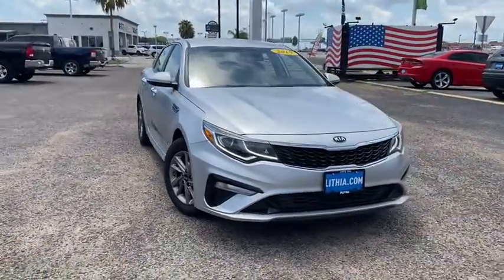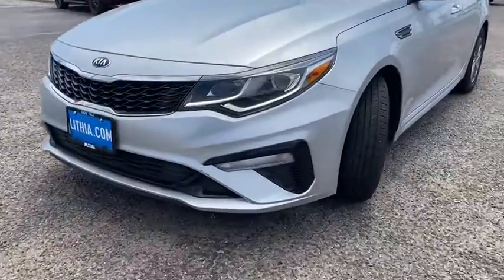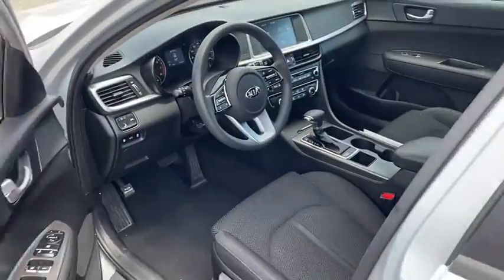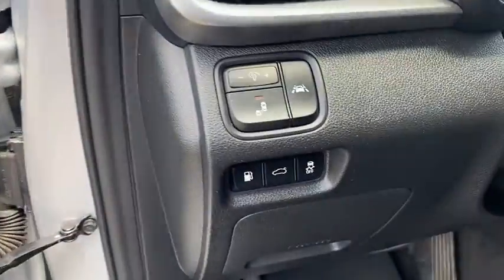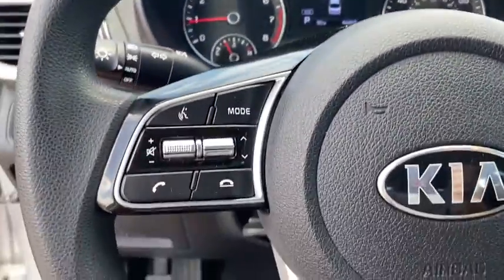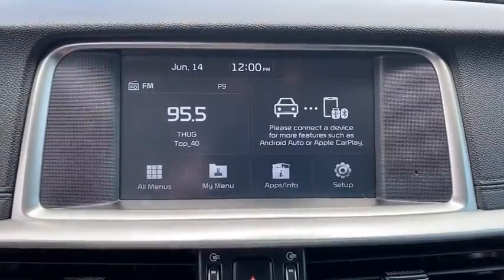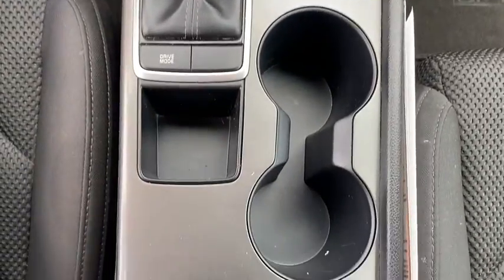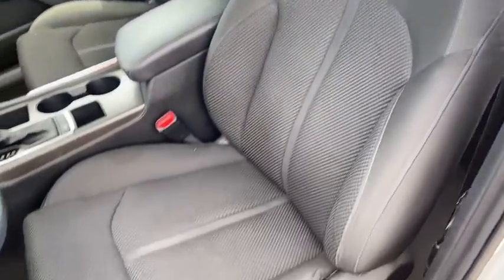2019 Kia Optima Corpus Christi, Beeville, Port Aransas, Alice, Kingsville, TX KG292007P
Used 2019 Kia Optima available in Corpus Christi, Texas at Lithia Chrysler Jeep Dodge Ram of Corpus Christi. Servicing the Beeville, Port Aransas, Alice, Kingsville, TX area.

CARFAX 1-Owner. LX trim. EPA 33 MPG Hwy/24 MPG City! Blind Spot Monitor Smart Device Integration Cross-Traffic Alert Lane Keeping Assist Back-Up Camera Aluminum Wheels Bluetooth iPod/MP3 Input. READ MORE! KEY FEATURES INCLUDE: Back-Up Camera iPod/MP3 Input Bluetooth Aluminum Wheels Smart Device Integration Blind Spot Monitor Lane Keeping Assist Cross-Traffic Alert MP3 Player Remote Trunk Release Keyless Entry Child Safety Locks Steering Wheel Controls. VEHICLE REVIEWS: Great Gas Mileage: 33 MPG Hwy. SHOP WITH CONFIDENCE: CARFAX 1-Owner AutoCheck One Owner VISIT US TODAY: At Lithia Chrysler Jeep Dodge of Corpus Christi we dont just sell cars trucks and SUVs we provide a complete vehicle buying experience. Come visit us today at 4313 South Staples Street and let show you how easy the car buying experience can be at Lithia Chrysler Jeep Dodge of Corpus Christi in Corpus Christi Texas. For our great selection of new RAM trucks come see us at our all new RAM Truck Center conveniently located at 3326 S. Padre Island Dr. Plus TT&L and fees. $125 doc fee. Price contains all applicable dealer incentives and non-limited factory rebates. You may qualify for additional rebates; see dealer for details.